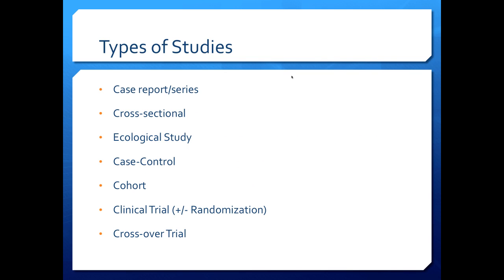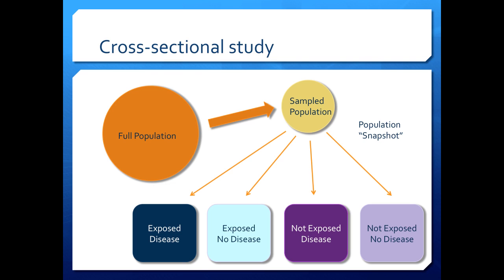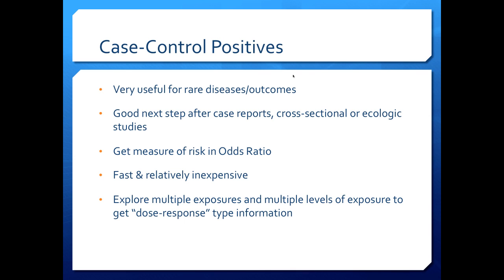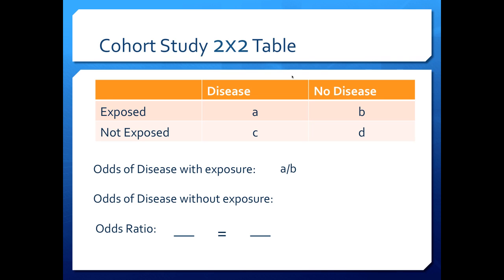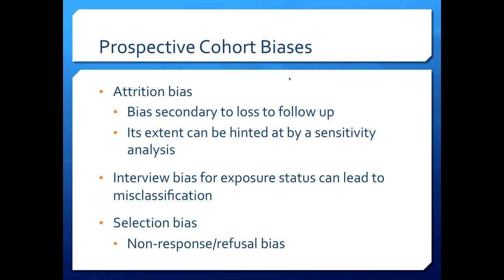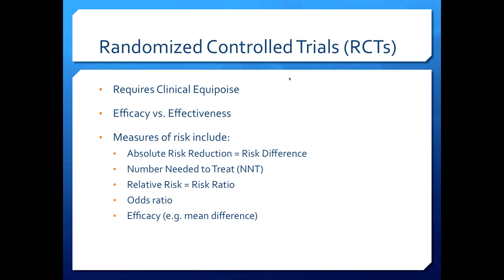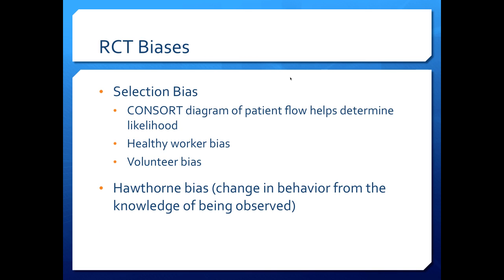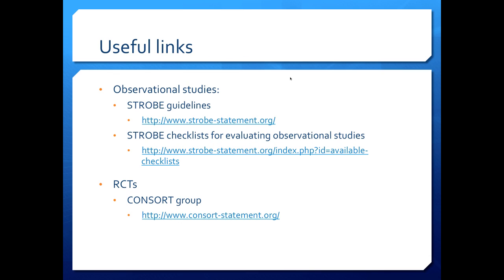M Butler Study Designs